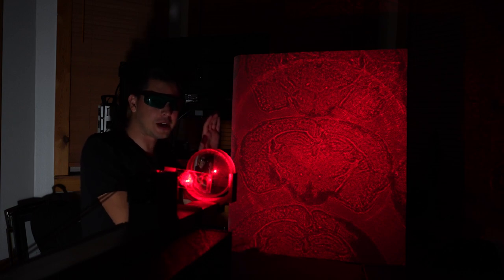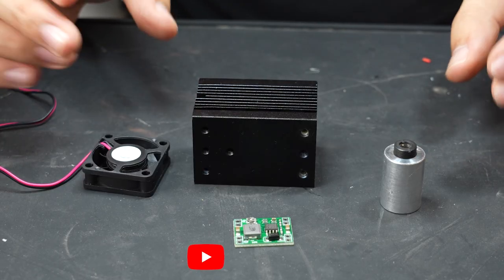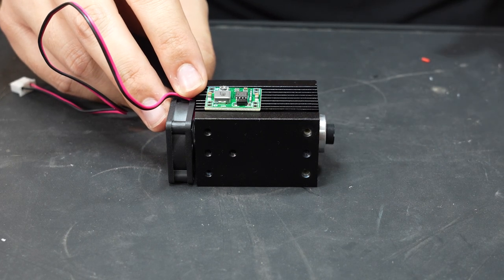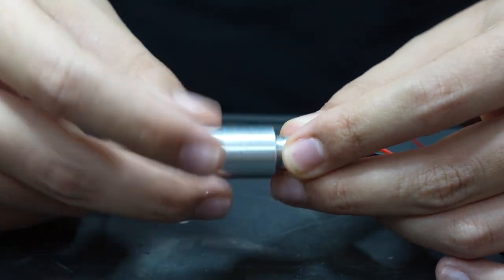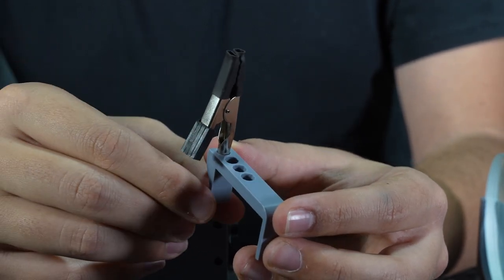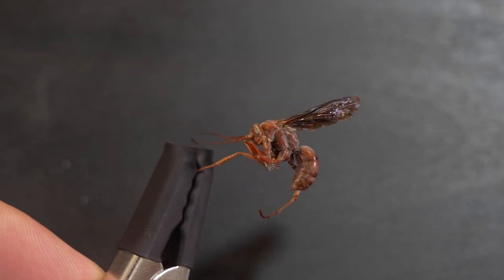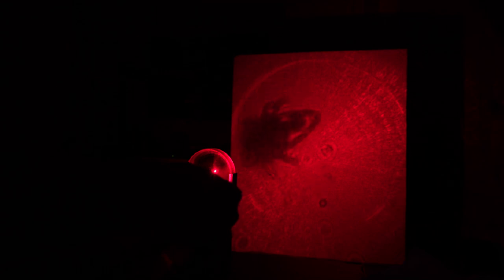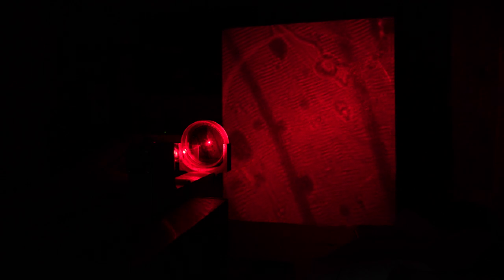Laser Projection Microscope Build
We built a laser microscope using a DVD burner laser to project images onto a screen.

Chapters:

0:00 Project Explanation
0:18 Electronics Build
1:59 Optics
2:35 Mouse Brain
2:59 Physics Explanation
3:41 Showcase

Stick around for more cool stuff like electronics and engineering projects.

Safety Warning: High powered lasers are dangerous and can cause permanent eye damage, do not attempt without proper safety training and knowledge